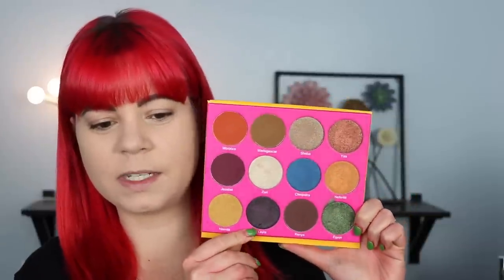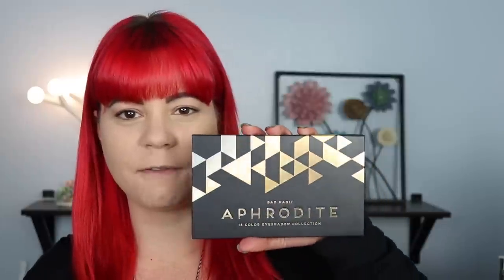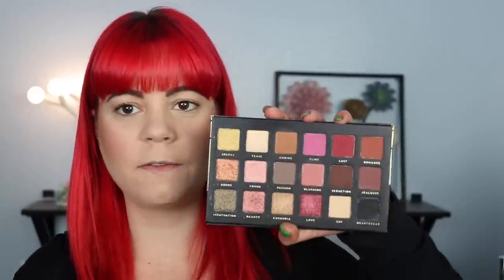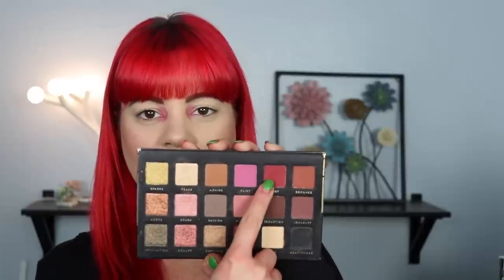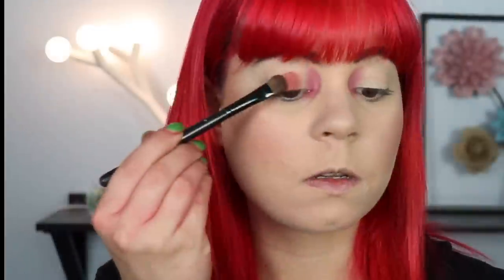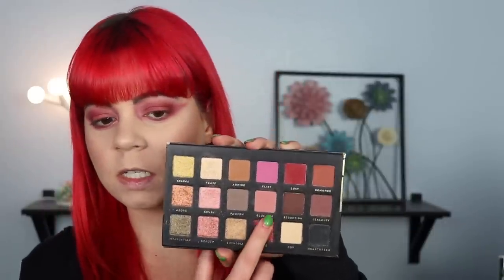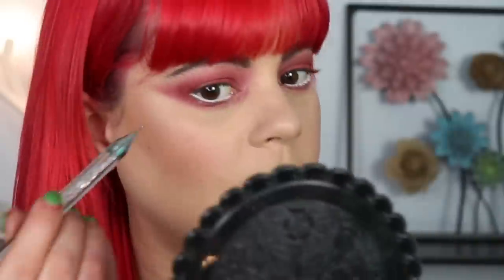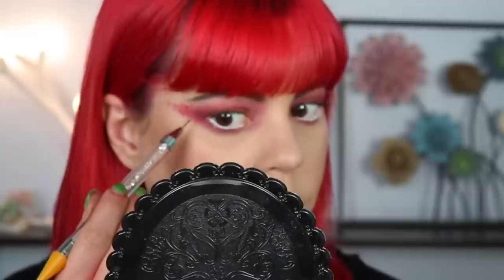Full face using ONE eyeshadow palette | Collab with Mia's Virtual Vanity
Mia and I thought it would be fun to do a challenge video and we decided on doign a full face of makeup using only one eyeshadow palette! This was more challenging than I thought with my lack of palettes that have neutral shades in them lol.

Farsali unicorn drops
Dior Forever undercover 24 hour foundation in '20'
Too faced Born this way concealer
Too faced peach perfect setting powder
Covergirl brow pen in 'soft brown'
Mac Paint pot in 'soft ochre'
DHC Cosmetics liquid liner
Benefit Badgalbang mascara
NYX white retractable eyeliner
Lime Crime liquid lipstick in 'psycho'
Jeffree Star liquid lipstick in Diva

Annette Obrestad
10620 Southern Highlands Parkway
Ste 110-23

Camera I use: